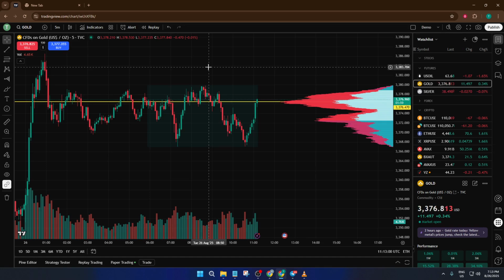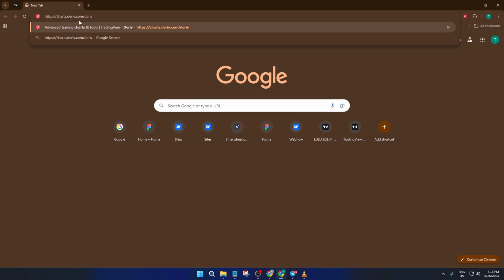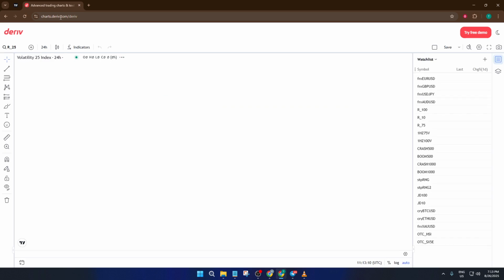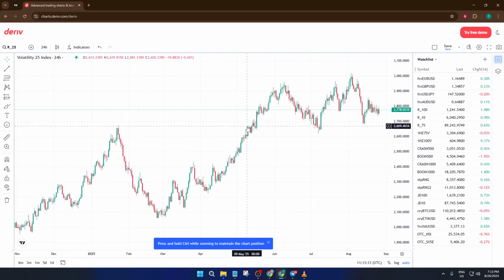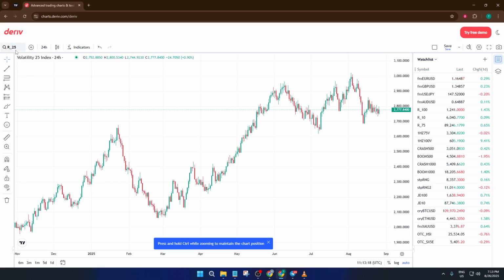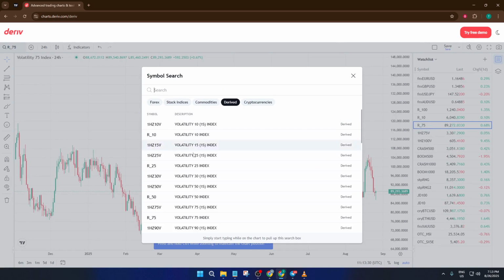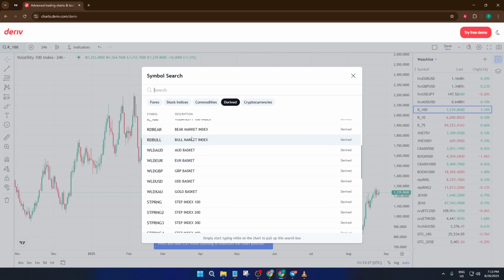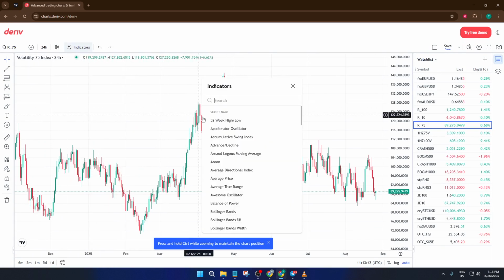How To Find Synthetic Indices in TradingView in 3 Minutes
Learn how to find Synthetic Indices in TradingView with a simple, practical TradingView walkthrough. This tutorial shows where to find the relevant option, how to configure it correctly, and what to check so the setup works as intended.

In this video, you'll learn how to:

✅ Find the TradingView option needed to Find Synthetic Indices in TradingView